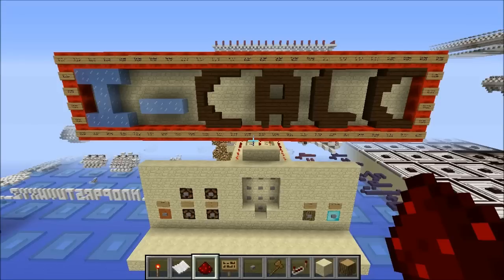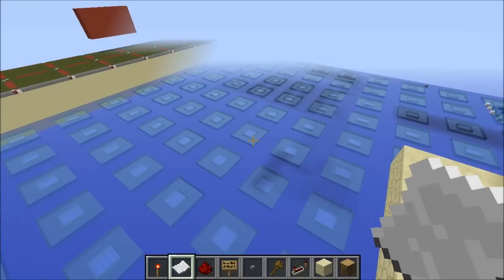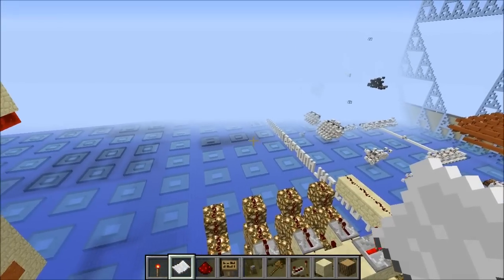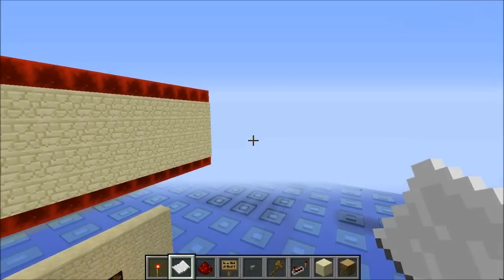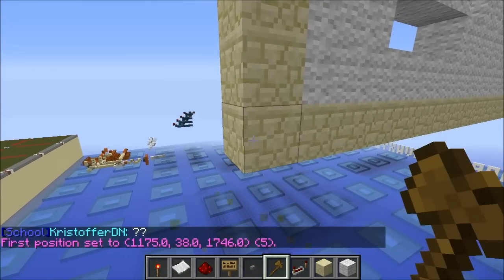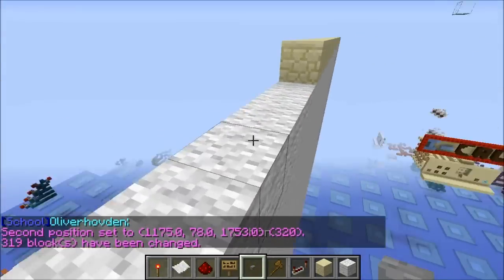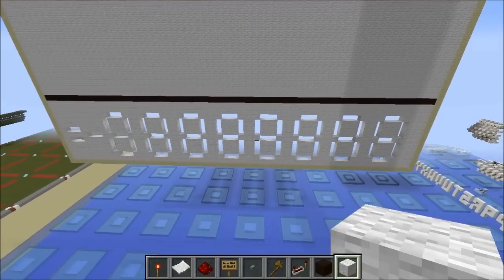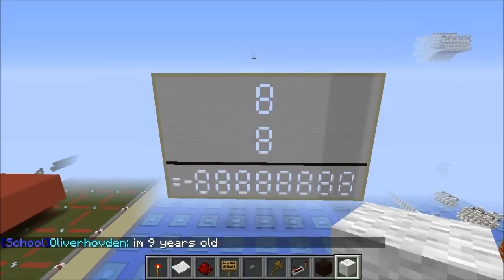Redstone Calculator Tutorial 2.0 - 2 - The Screen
Today we begin developing the more interesting parts of the redstone calculator. No actual redstone today, we are just working on getting a screen to showcase our numbers. We also discuss the various binary bitwidths going in and out of the calculator.

P.S. I'm not sure what is happening with my mic over the first 5 minutes of the video, please just ignore the minor popping sounds. Thanks!